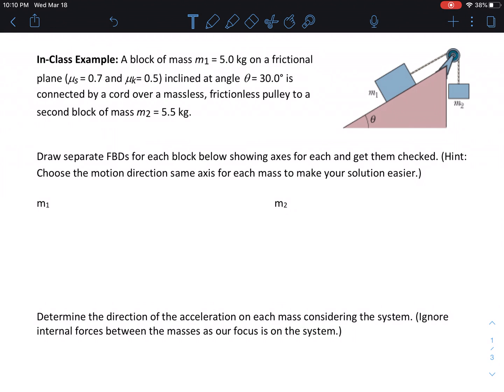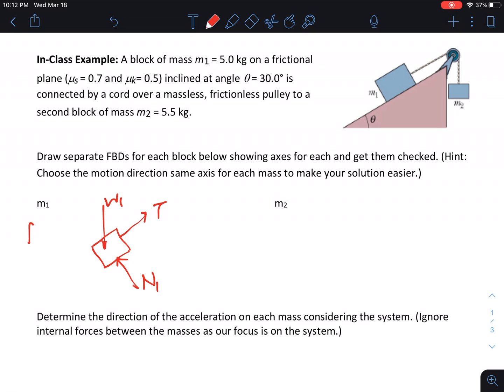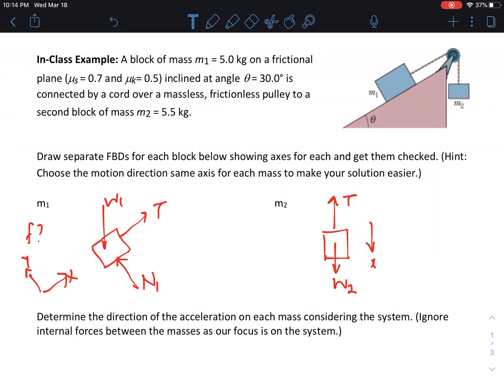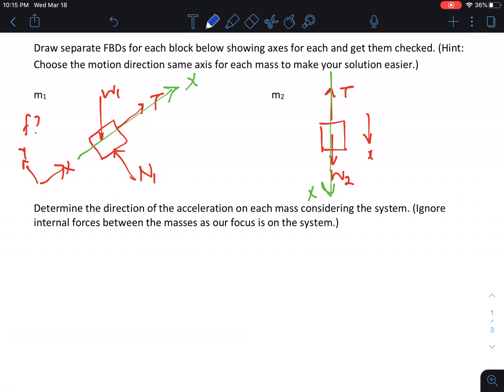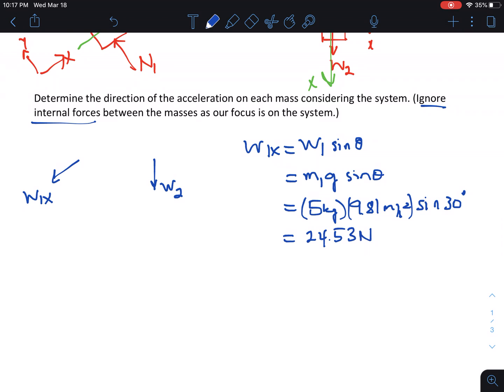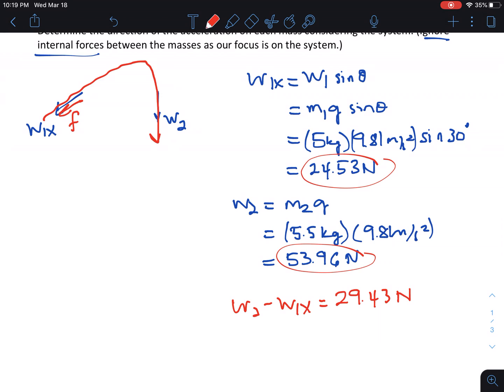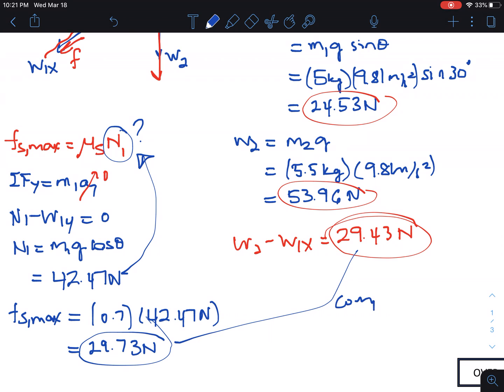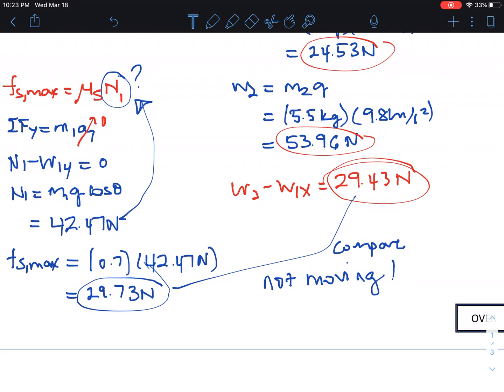Class23 Friction Example Part1